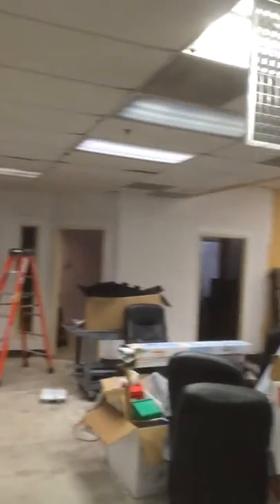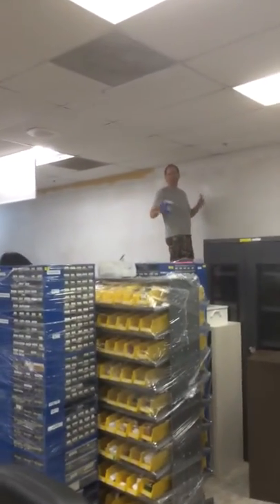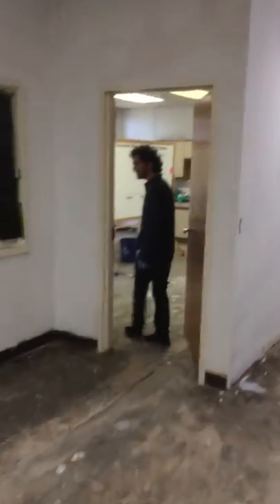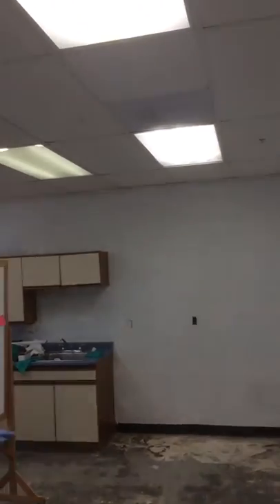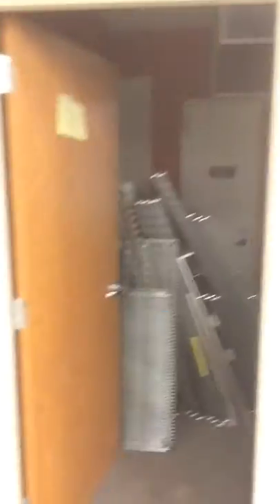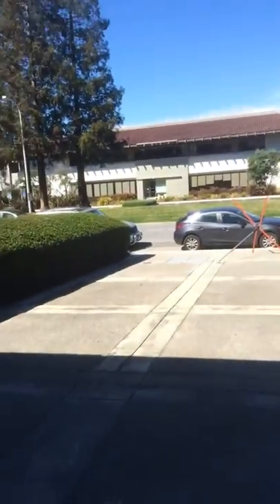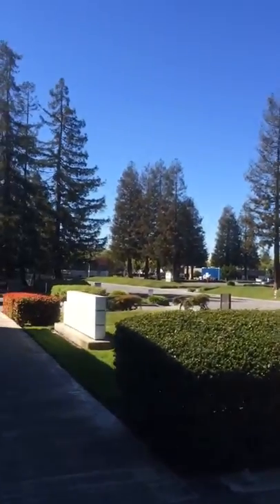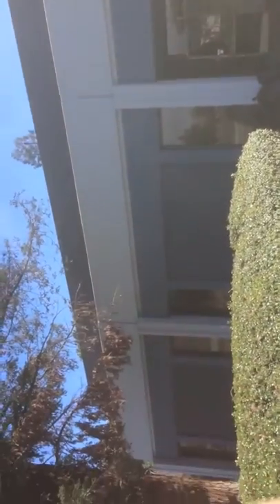The New BioCurious Lab: Renovating the massive new lab on Coronado Drive, Sunnyvale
Tour of the massive new lab at 3060 Coronado drive in Sunnyvale. Huge central lab with 8 satellite labs around the perimeter.

Twice as big as BioCurious's lab at Stewart Drive (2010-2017 lab)

10 minute walk to Whole Foods yum yum